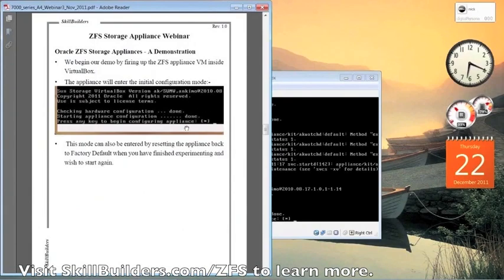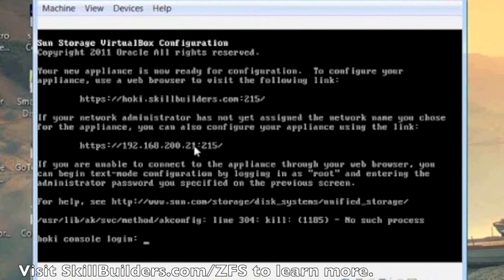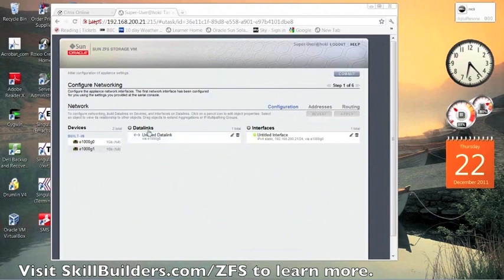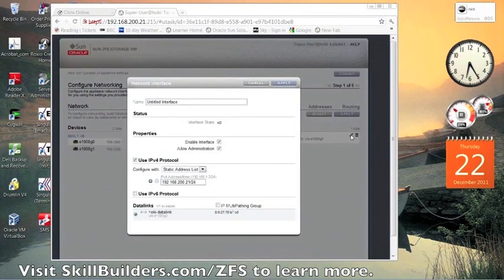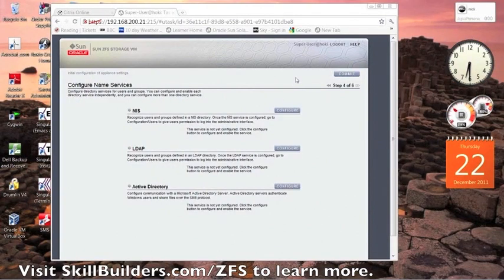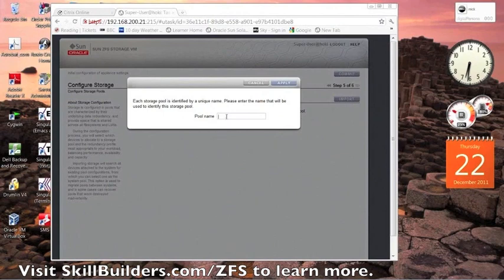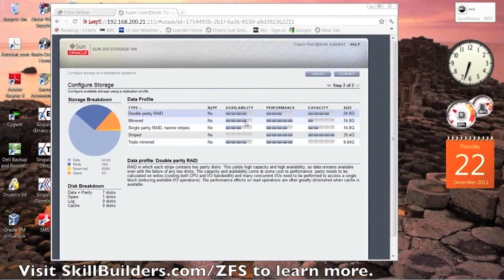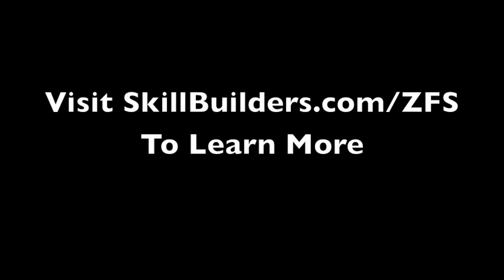Oracle ZFS Storage Appliances - Demonstration: Configuring a ZFS Storage Appliances (Part 5 of 6)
See how to use the ZFS management software to configure a ZFS storage appliance.  Part 5 of 6 in this tutorial.

Mick:  We're going to begin our demo now. We'll switch to the VirtualBox Appliance here.

I've effectively installed the box, connected to it from the system console and switched it on. It's booted. If you watch carefully, you've probably seen that it is in fact really a Solaris system and it's waiting for me to begin configuration.

If we press any key to start - and I'll have to fill in the basic configuration here as you can see. The reason that configuration already exists is because the system uses the dynamic host configuration protocol to go off and get network details which I want to change to be static. So I'm going to change the host in there.

The system actually has a very useful command line interface as well as a nice browser based interface. Although most of the rest of the demo will be via the browser I would hopefully spend a minute or two showing you commands that I can use from the command line as well. In fact, you can even do scripting if you're doing lots of repetitive commands each step. Just like any computer system, you can create scripts to have them executed.

All the other details here are okay. I'll enter a password and then esc-1 which tells the system I've finished entering the configuration data.

There we go. The system's come back to me now and it's telling me that I should talk to the appliance on the network address I'm assigned and then port number 215. I could log in here on the console and I could do things here at the command line but it's a bit nicer to show it through the basic user interface. Certainly the early stages of the configuration are also a little bit easier doing that.

So I'll start up a web browser and I'll go into the interface which my system rightfully doesn't trust. I'll proceed anyway. And there we go. I'm connected up to the Storage Appliance. Log in as root, give the password.

The system realizes that this is the first time that machine has been used and I need to do a little bit further configuration before I can get started.

I click on start and it will take me through a half a dozen steps to get the thing up and running. First of which is to configure networking. Bear in mind that this is initial configuration and if I make a mistake or change my mind or I don't really want to do any configuration at the moment, I can always come back a little bit later and do this.

The thing has got two built-in Ethernet interfaces. A normal physical machine we have four. One of which I configured in the early stages of configuration, which you saw earlier. There's nothing to change here really other than I might want to make these things a little bit less anonymous.

For example here, I've got my data link which is my physical link and here I've got my interface which is the link with the IP address reside, etc.

Imagine I wanted to edit this. If you point to the object can you see there's a trash can symbol so I could remove the information or there's a little pen which I could click on to make changes to edit. The name of the host is hoki and I want to call it hoki datalink because I'm going to use that interface as a published interface for people access the shares on this device and reserve the other one for management purposes.

Notice while we're on this form that I can actually use it to create link aggregations. A link aggregation is fairly sophisticated mechanism for failover and load spreading, so I can combine a number of Ethernet interfaces into one apparent physical interface. LACP aggregation then would ask me if I clicked on that to enter some information about the link aggregation.

The LACP is link aggregation control protocol and once the aggregation is up and running, the protocol will be used to inform the switch that the link aggregation exists and hopefully the switch will configure itself accordingly. It is worth noting that you need something like a layer 3 switch or certainly a network switch that supports link aggregations, which I don't want to do. All I need to do is change the datalink. But I can also set up a VLAN.